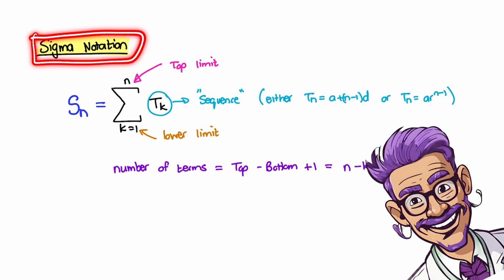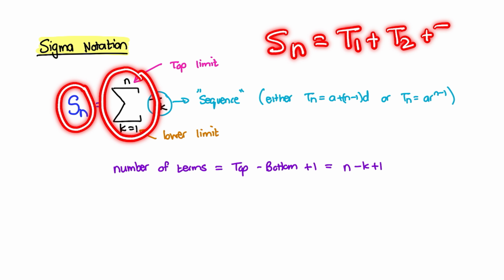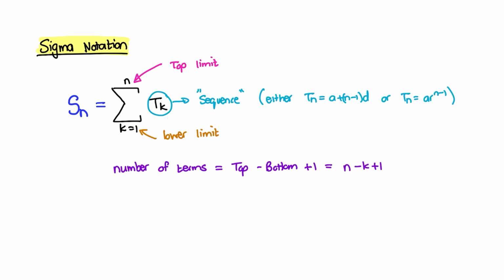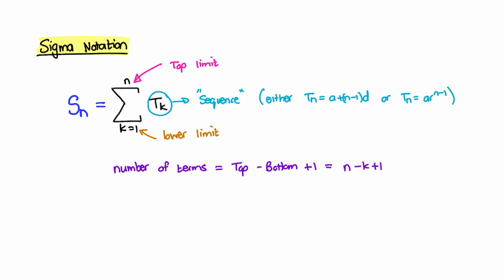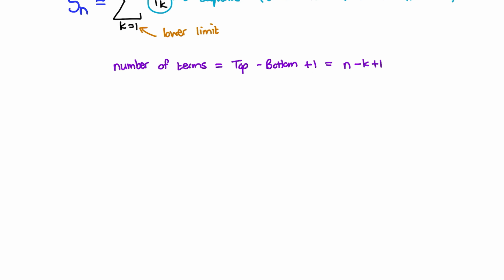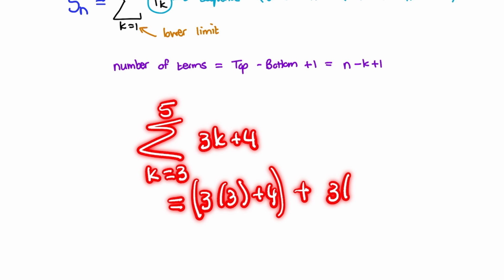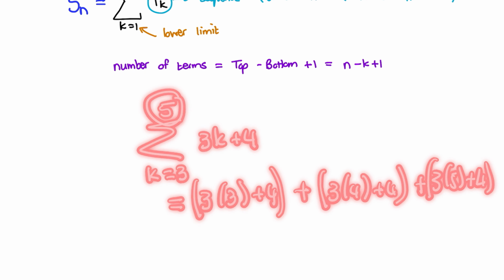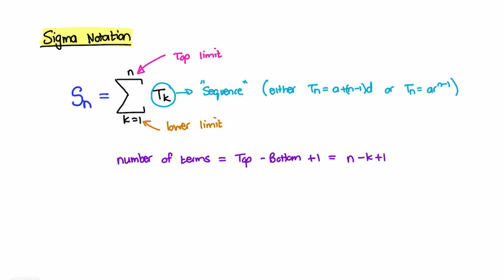What is Sigma Notation? Grade 12 Revision (Paper 1, Part 21 of 34)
Welcome to Mathenatic! In this Math Tutorial we explain the basic concepts around Sigma Notation as part of our playlist on Sequences and Series.
For Grade 12 Mathematics, Paper 1 (NSC, CAPS)